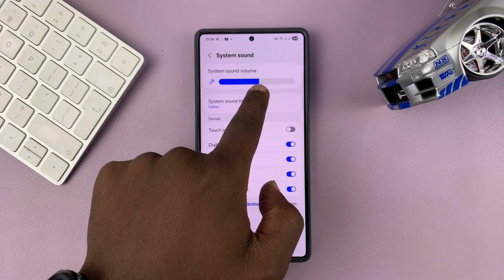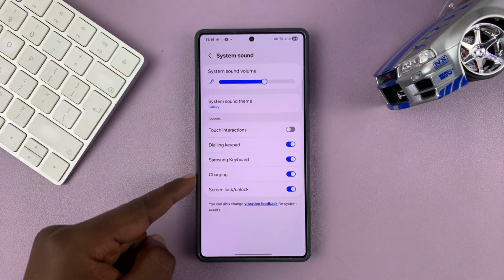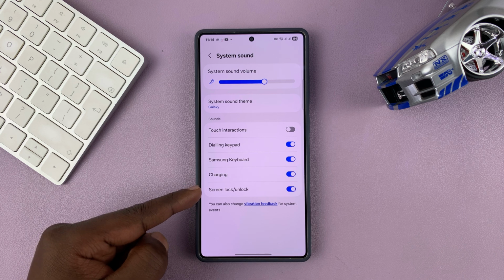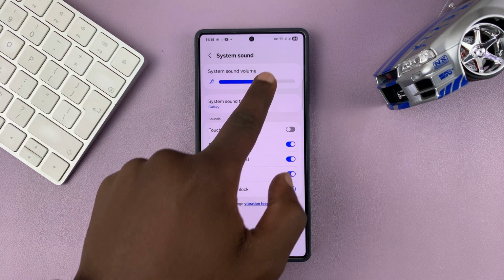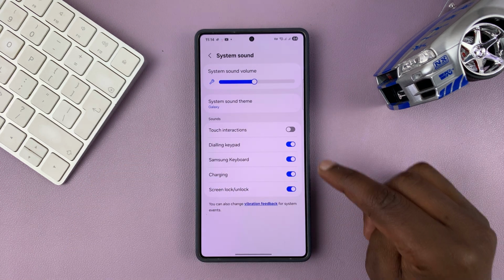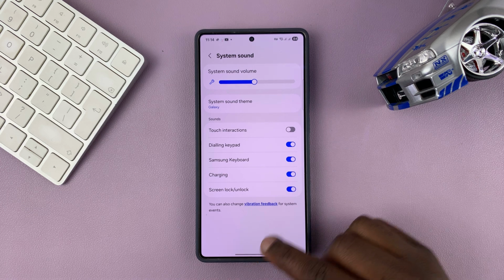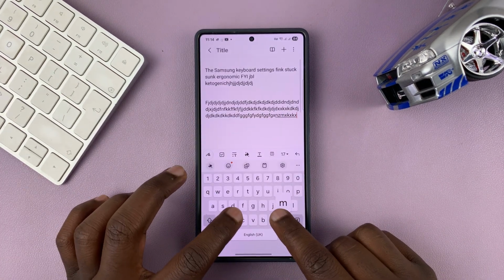How To Adjust Keyboard Sound Volume On Samsung Phone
Here's How To Change Keyboard Sound Volume On Samsung Phone.

In this quick tutorial, learn how to increase or decrease the keyboard sound volume on your Samsung Galaxy phone. Whether you want louder key taps or to make them quieter, we show you the exact steps using the sound settings and Samsung keyboard preferences.

How To Adjust Keyboard Sound Volume On Samsung Phone (Change Keyboard Sound Volume Samsung)

Open Settings
Select Sounds & Vibration
Tap on System Sounds
Find System Sound Volume icon
Use the slider to adjust the sound volume

Cell Phone Tripod Adapter